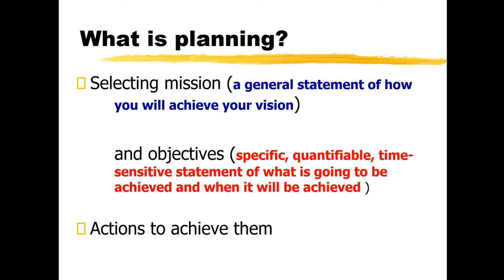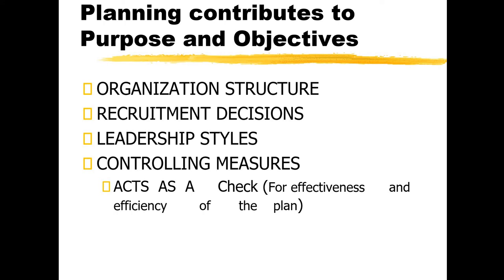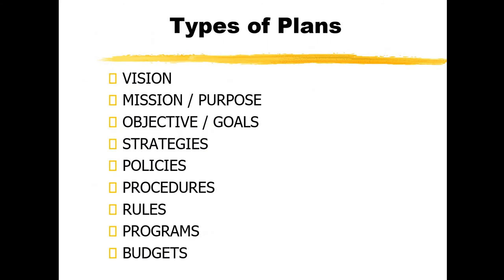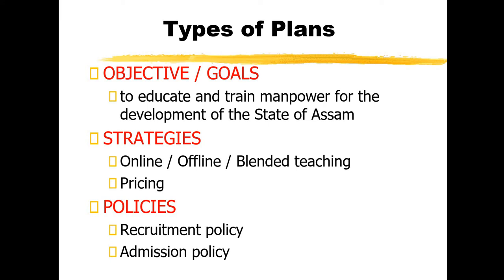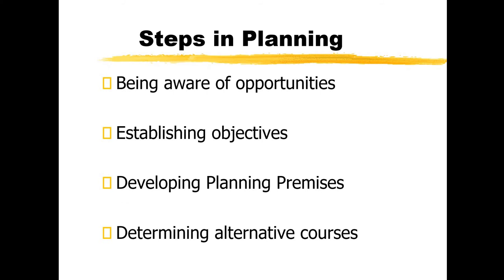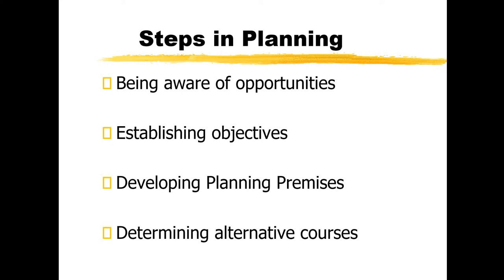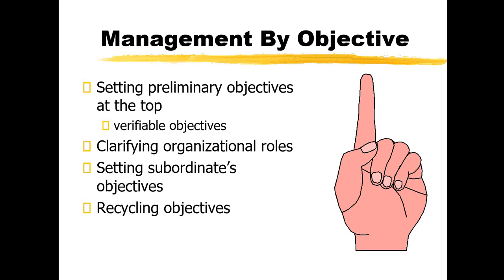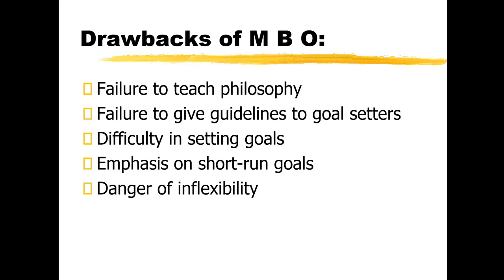Planning Part 1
Contribution of planning to purpose and objectives, types of plans, steps in planning, MBO,